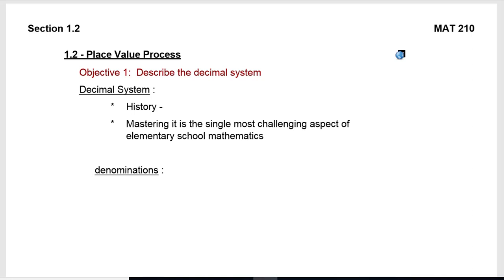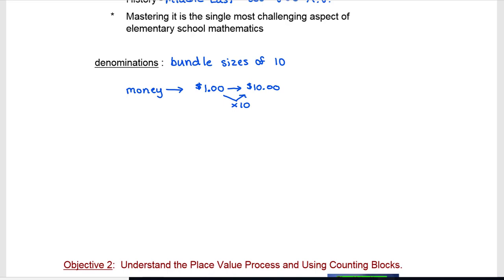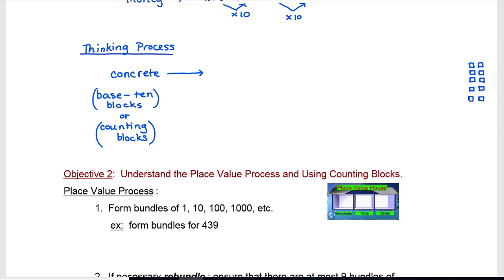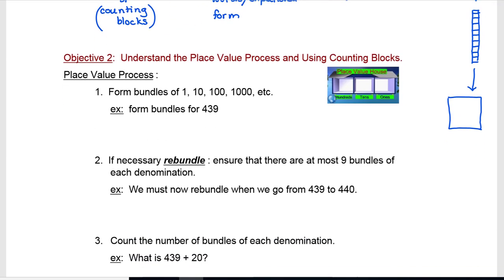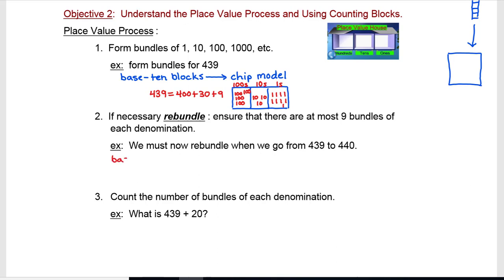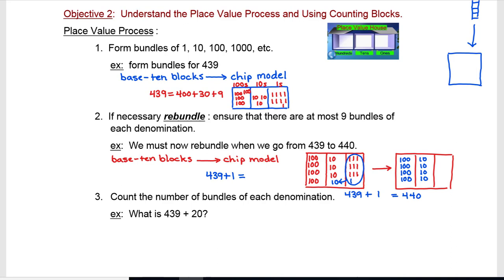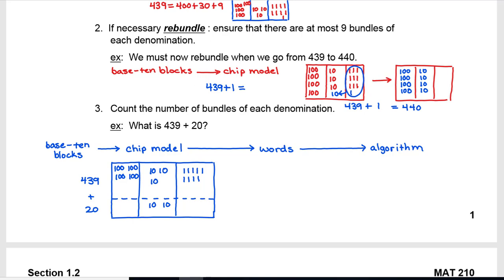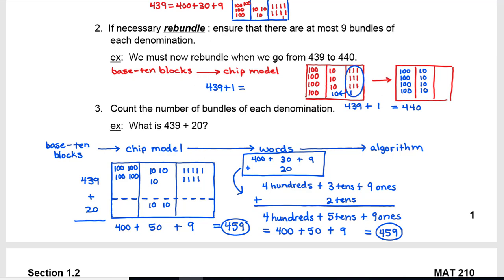Section 1.2: Part 1 - MAT 210